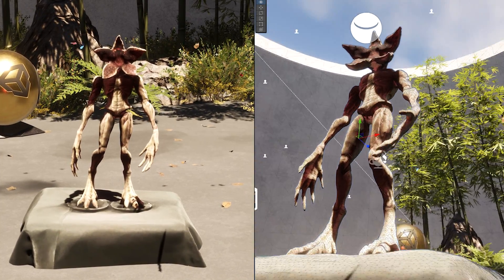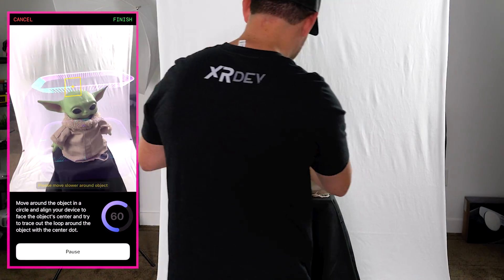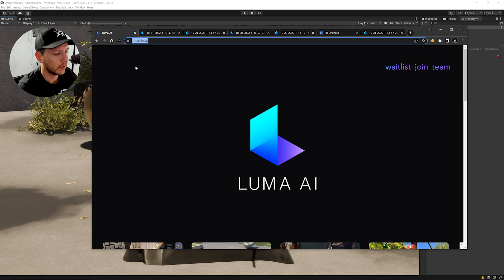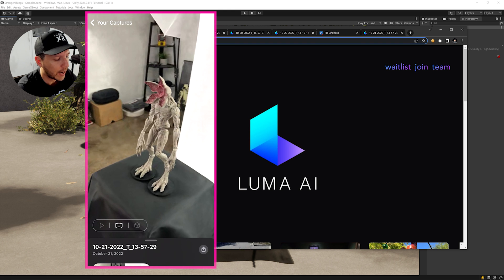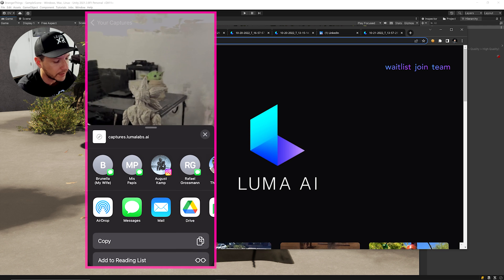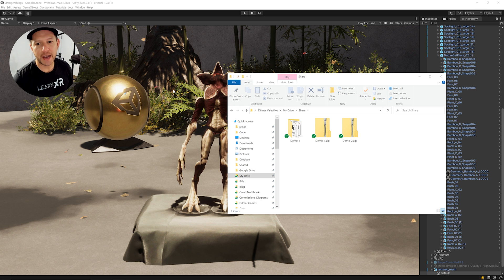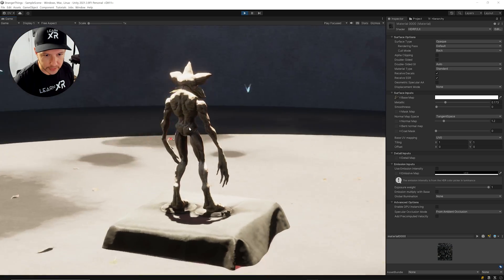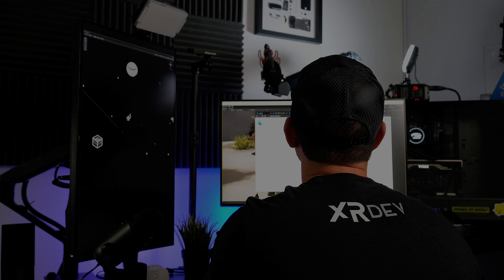NeRF 3D Capture With Luma AI Is MIND BLOWING !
Luma AI is a 3d capturing tool that runs on a mobile app and helps people with 3D authoring by using accessible photogrammetry technology. This app has a vision of providing 3D creation to nearly anyone in the world and it uses studies and advance algorithms from NeRF (Neural Radiance Fields) studies.

📢 To learn more about Luma AI mobile app or to get join the BETA waiting list be sure to check out their website at: